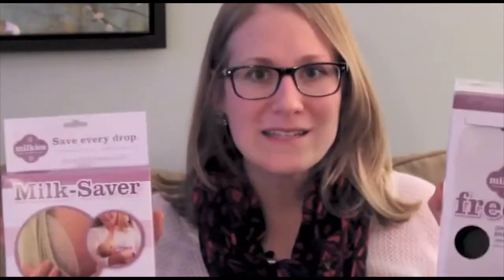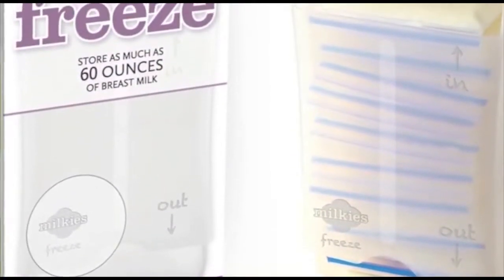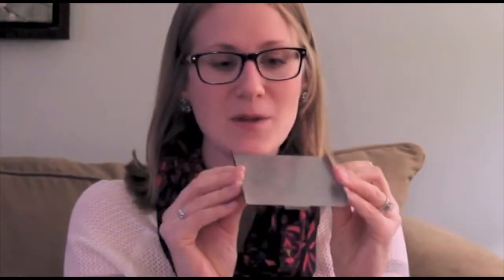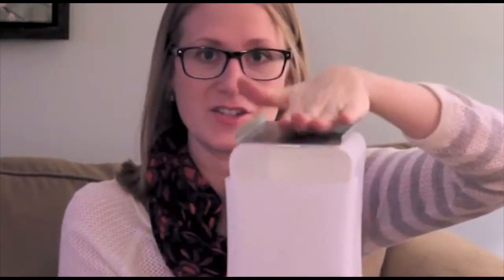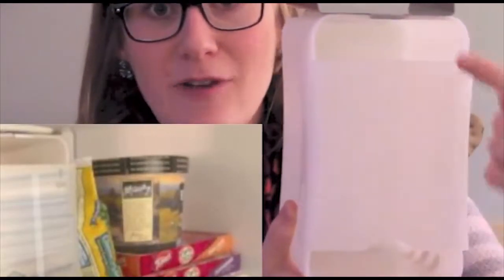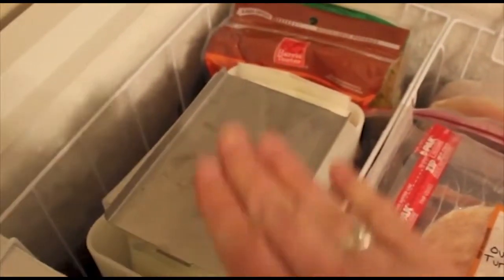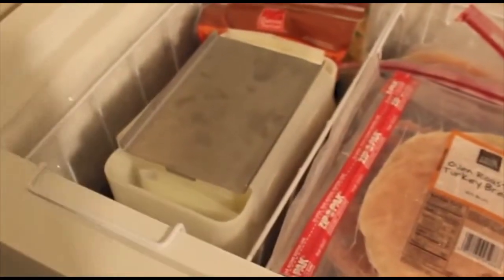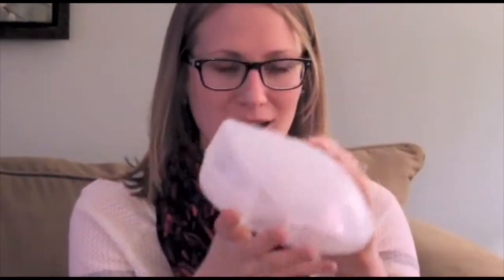DoItOnaDimeFamily Reviews Milkies Bundle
Review of Milkies Milk Saver and Milkies Freeze